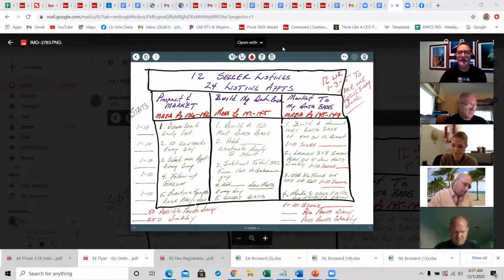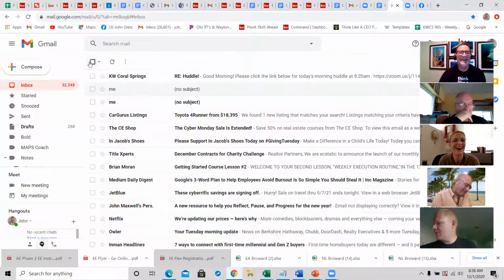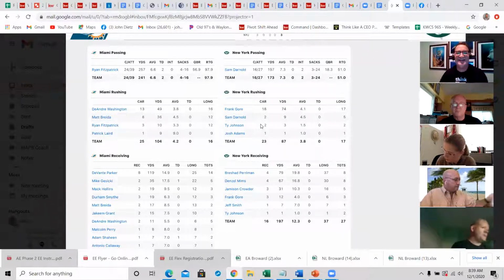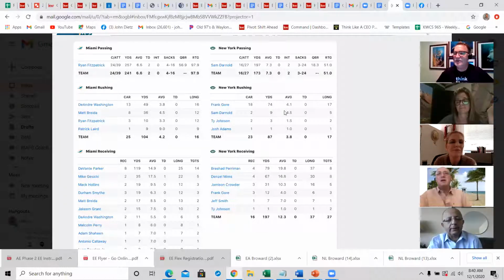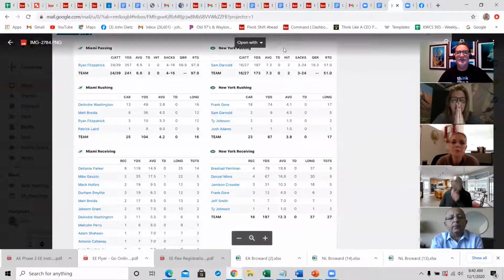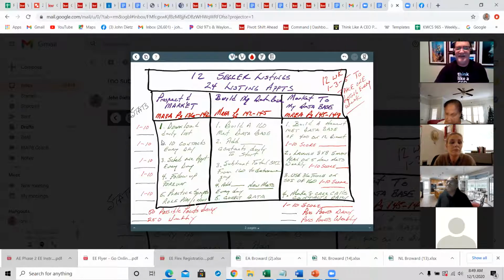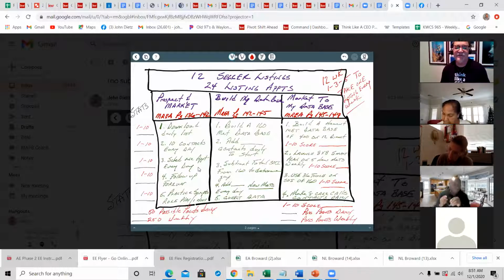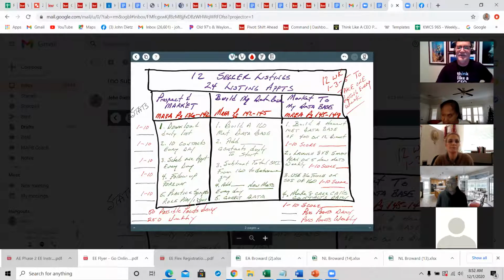Turning Your 1-3-5 Into A Scoreboard and Playing To Win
Follow this simple step by step process to take one Real Estate seller listing every week for the next 52 weeks